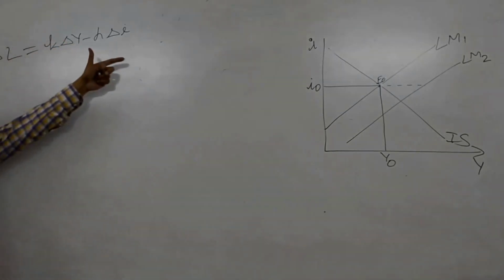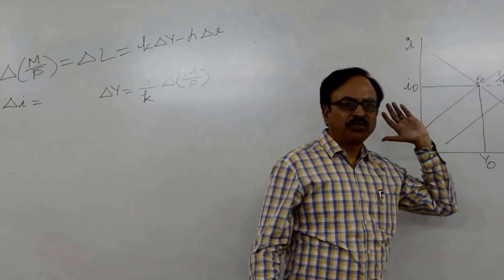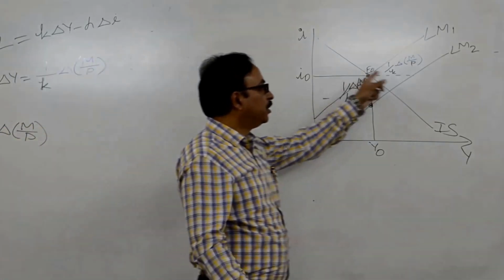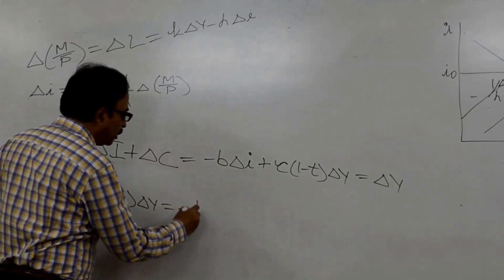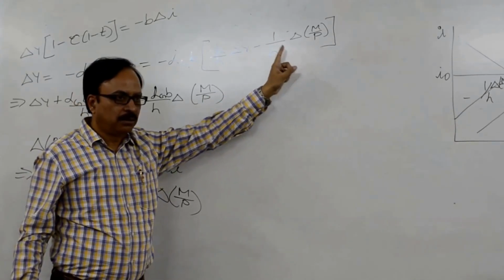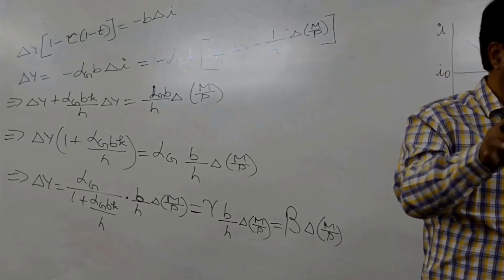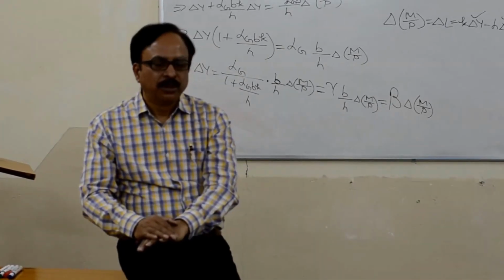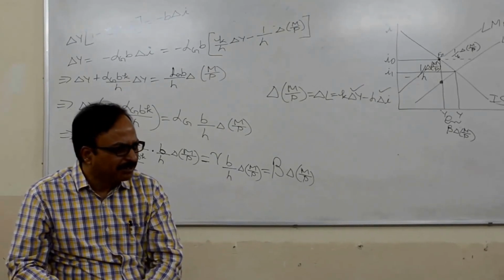Monetary Policy Multiplier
A wonderful discussion of economic parameters that affect the size of monetary policy multiplier under the general equilibrium framework of IS - LM model. It discusses the derivation of multiplier in a non-conventional dynamic framework. Awesome!!!